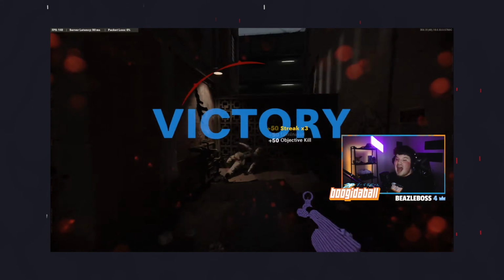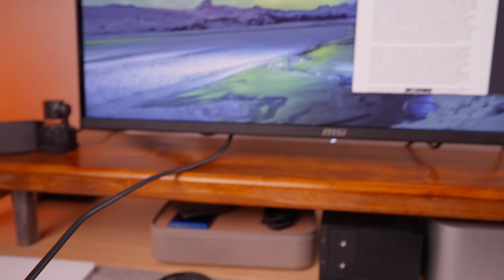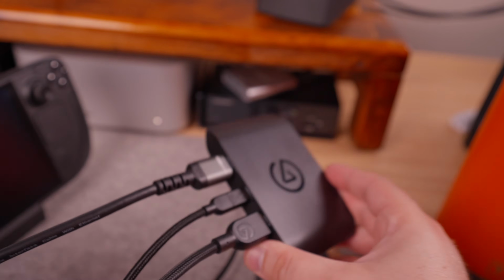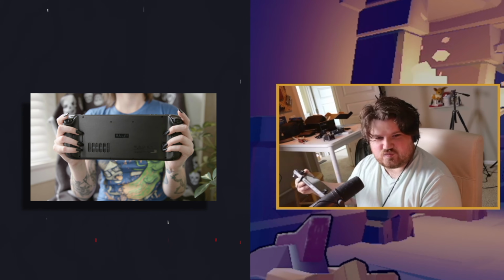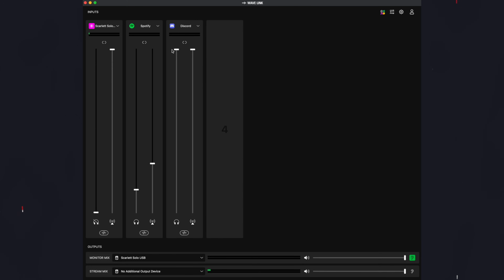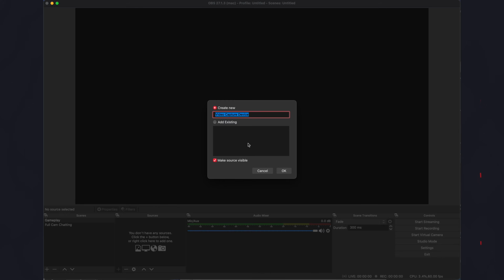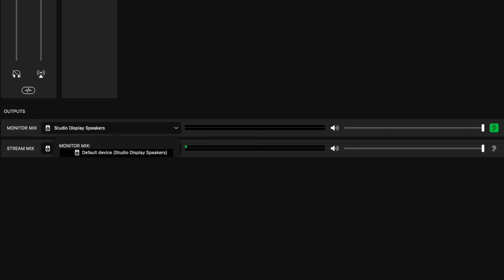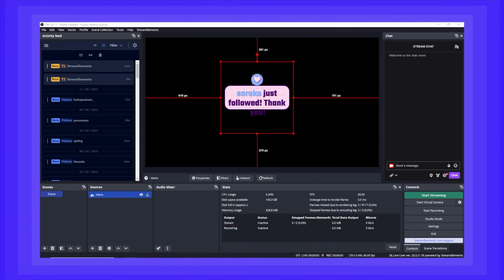Can You Stream On A Steam Deck??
Capture Card
Stream Deck Plus
Scarlett Solo
Stream Deck Dock

My Camera
My Primary Lens
My Key Light
My Primary Mic
The Lav Mics
My Video Editing Machine